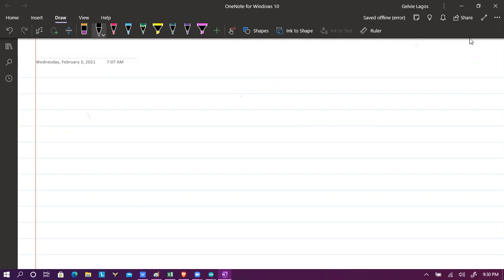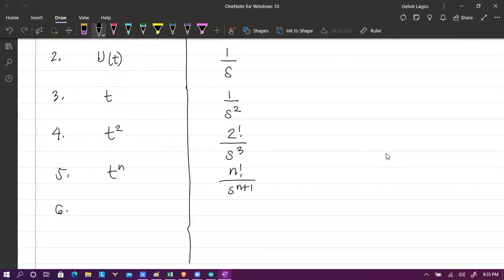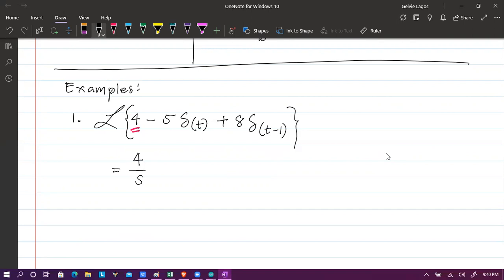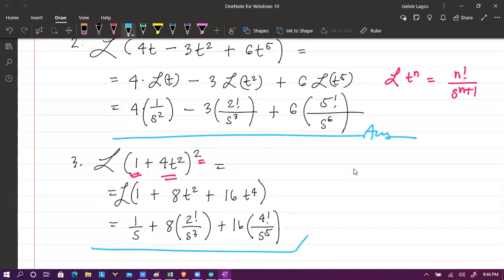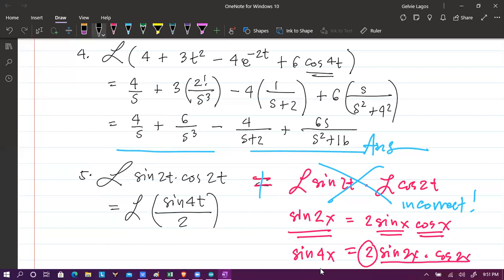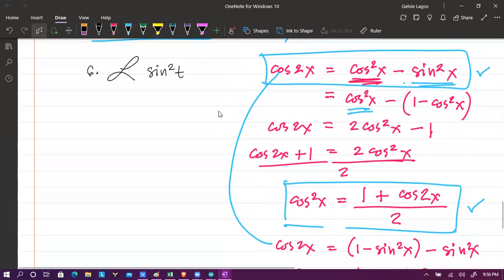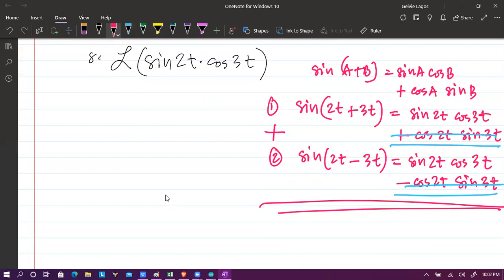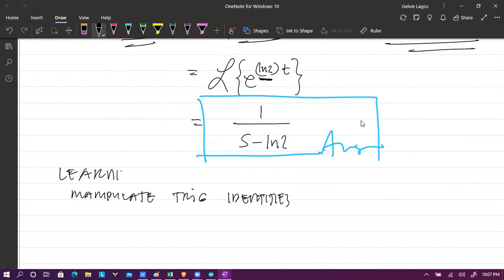Laplace Transformation Using Tabular Method